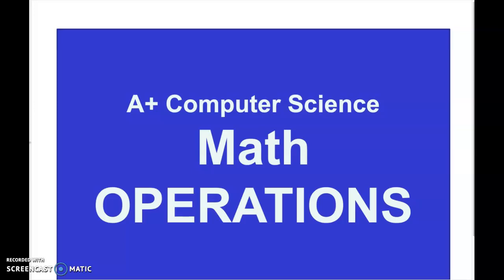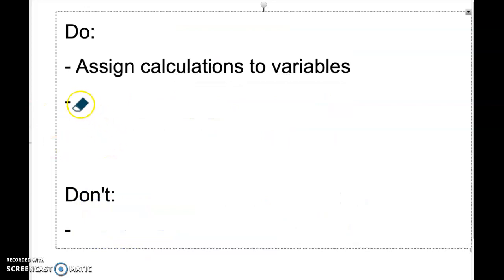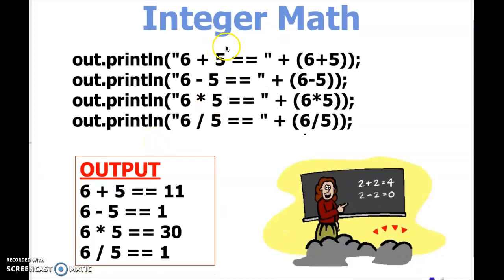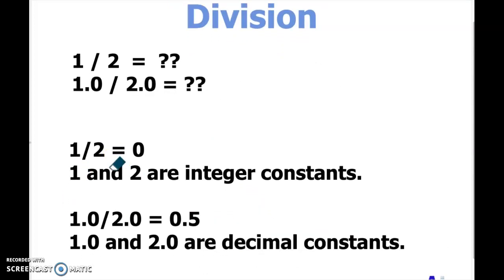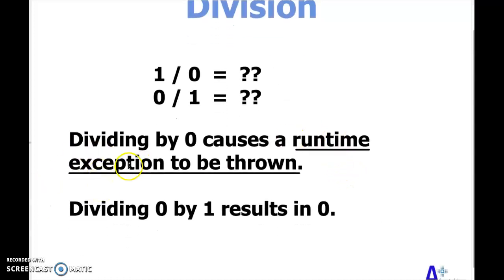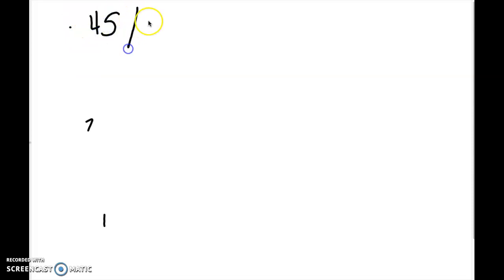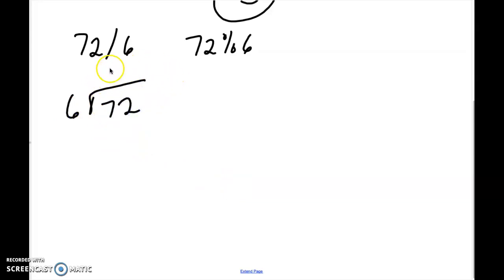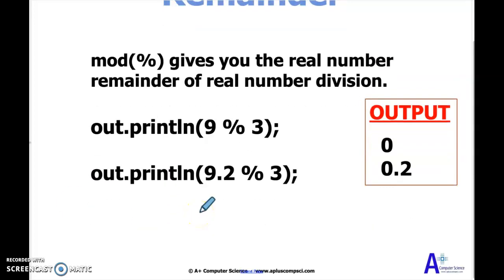Math Part I